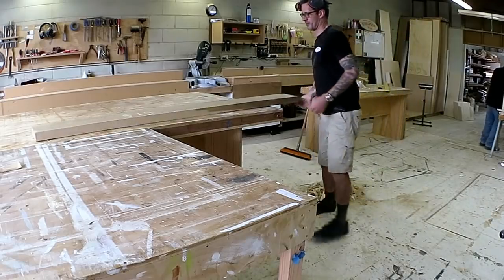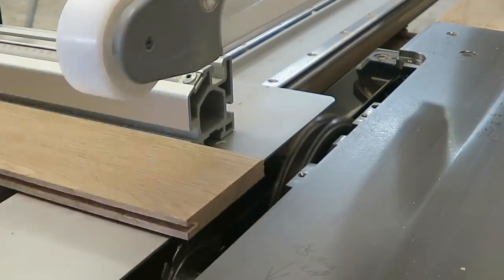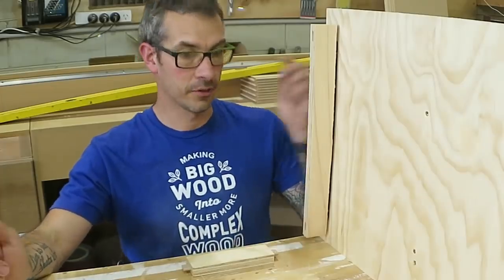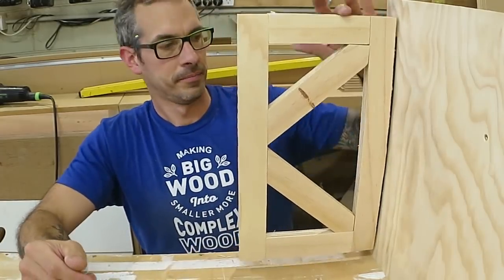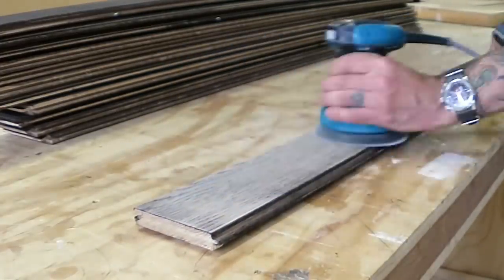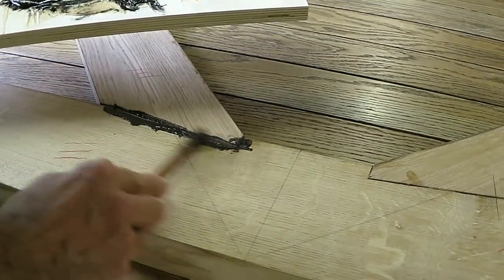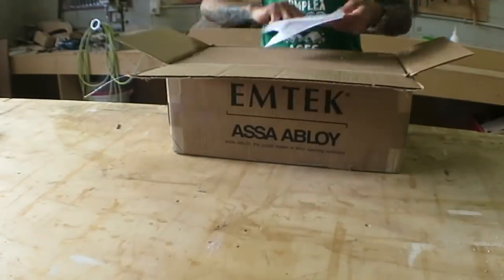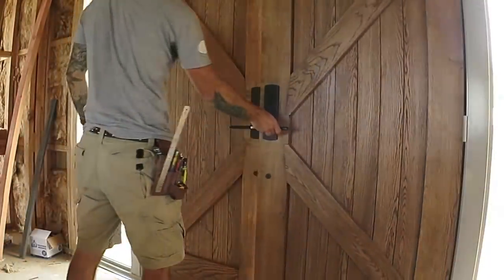Entry door set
A pair of entry doors made from American white Oak and French Oak.